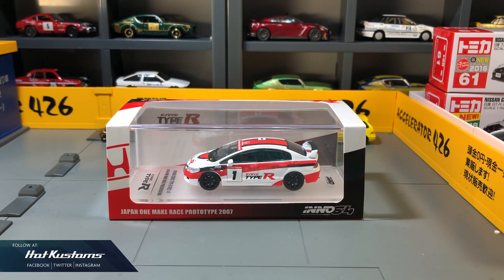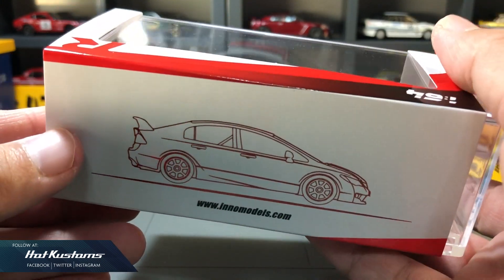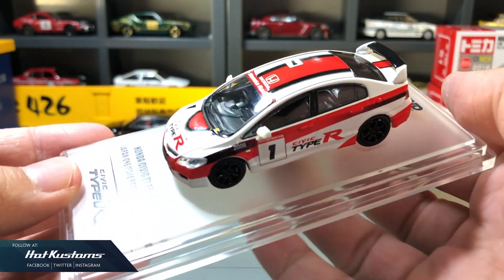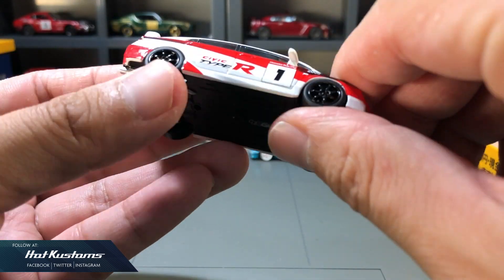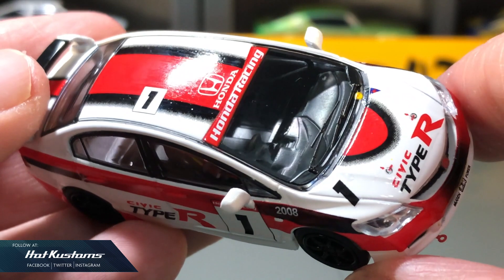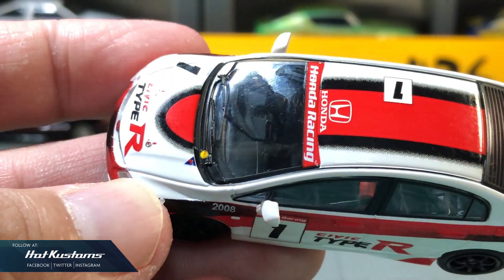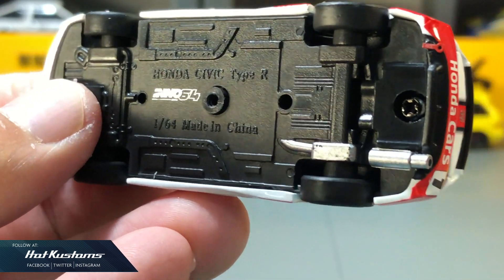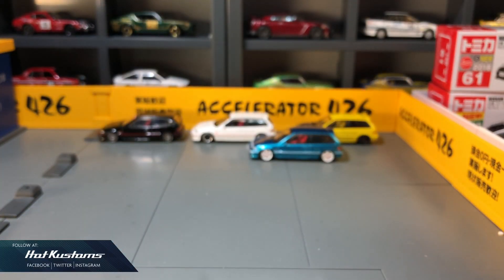NEW Inno64 Civic FD2 Type R Looking Sharp!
A review on the 1st FD2 casting from Inno64!